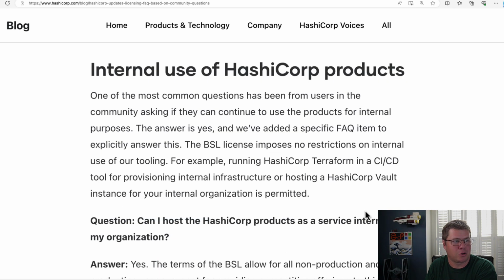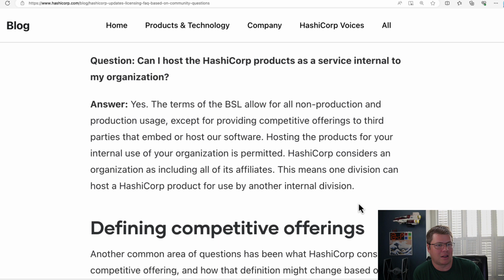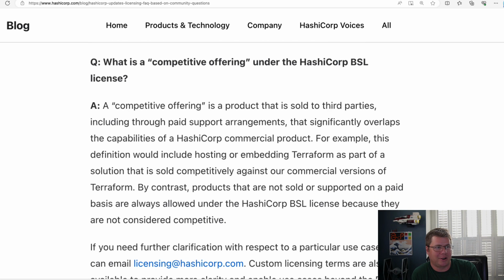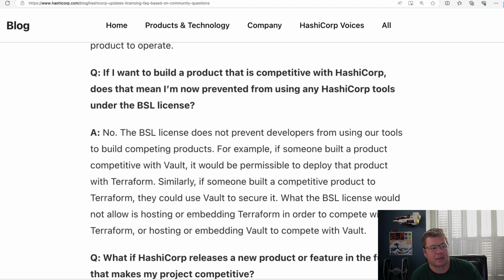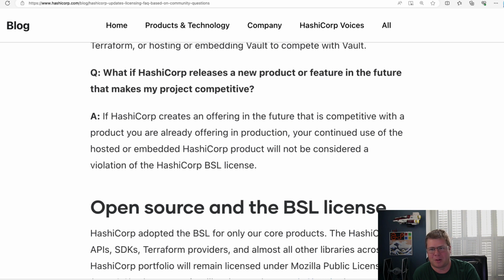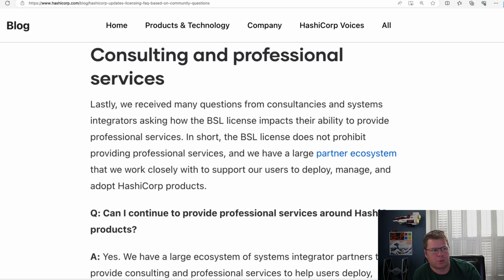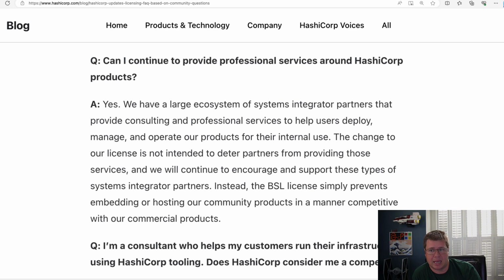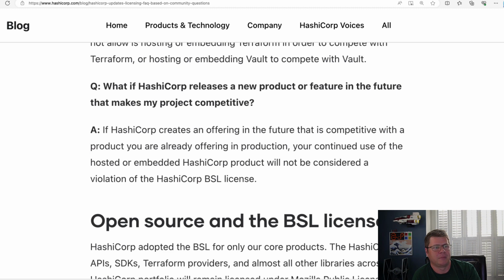HashiCorp Updates BSL FAQ: Clarifies Definition of "Competitive Offering"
The BSL Saga continues. Thankfully, HashiCorp has dropped an update to their FAQ to clarify some of the ambiguities and hopefully shore up some of the F.U.D. (Fear, Uncertainty, and Doubt) that is being spread by some in the community. As a "regular terraform user", nothing really surprising here. Hopeful, the community can HUG it out (pun intended).